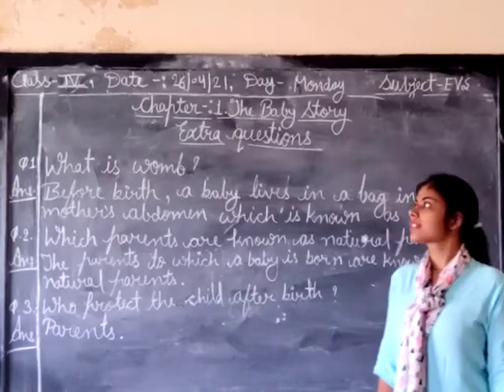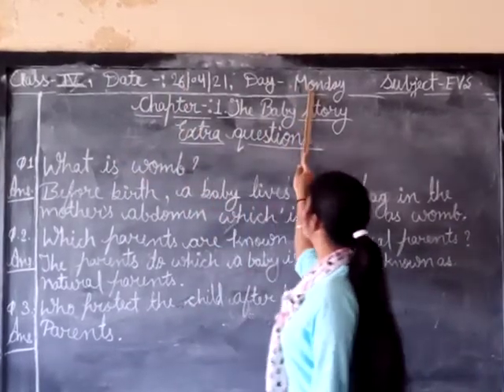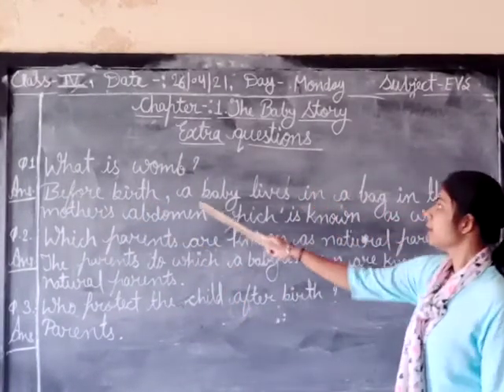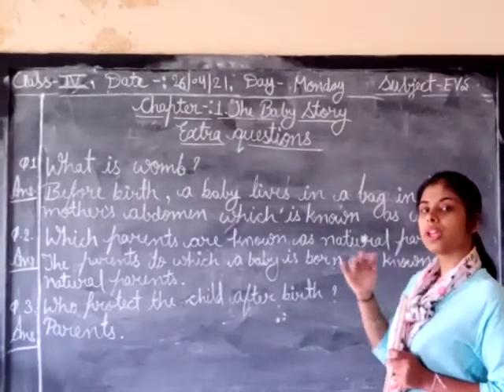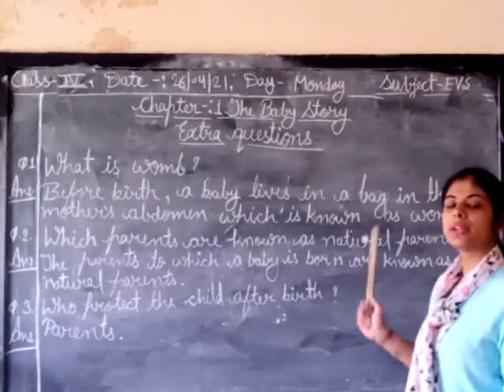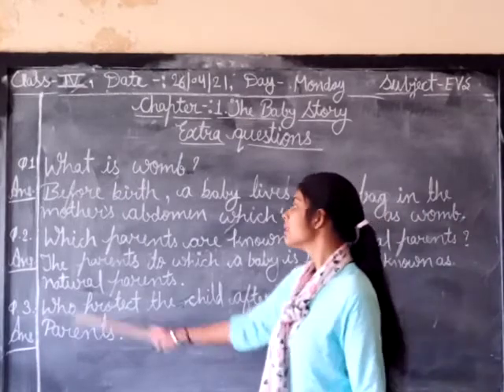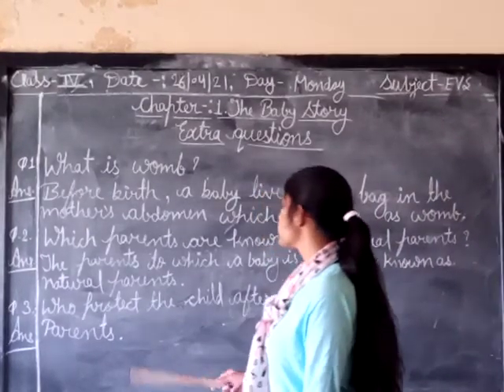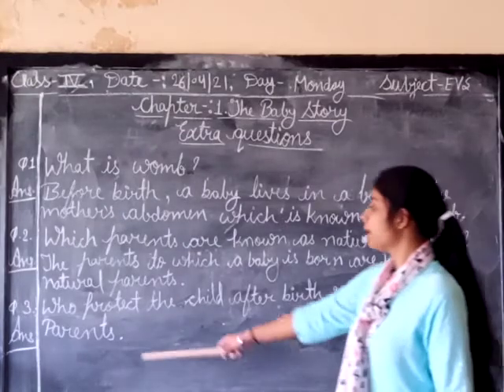Class - 4.EVS.Chapter -1.The Baby Story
Extra Questions